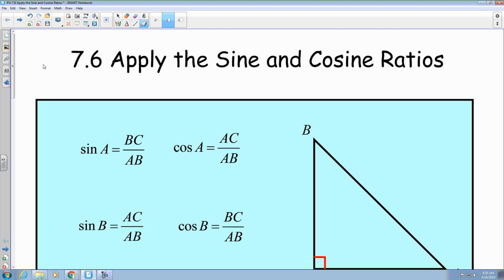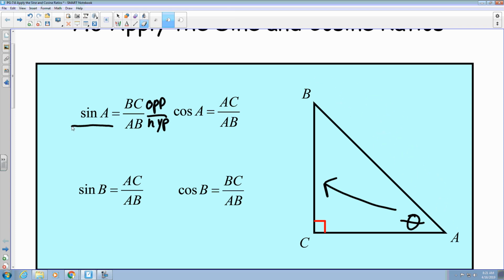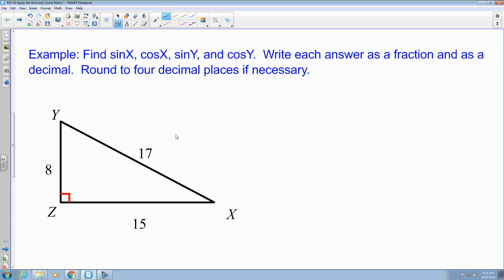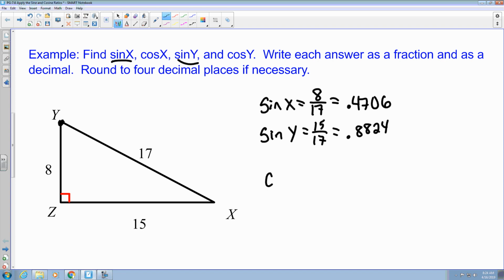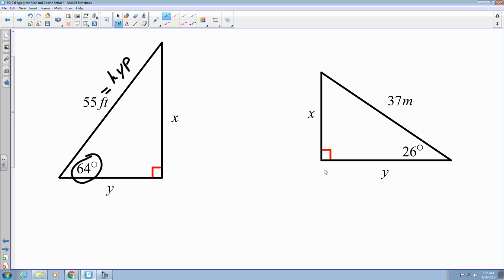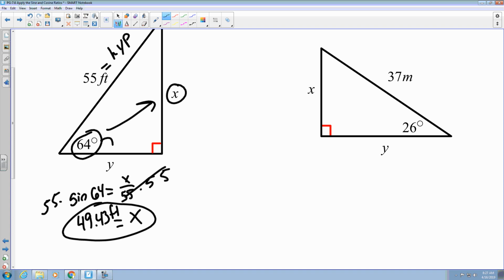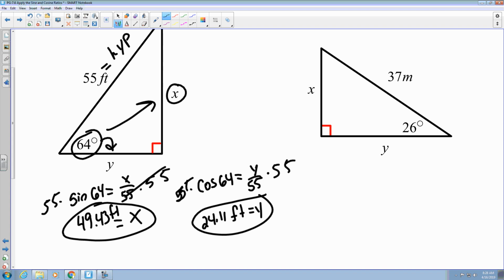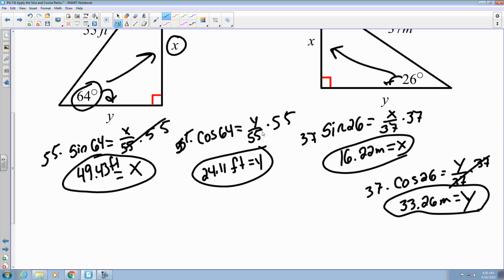7.6 Apply the Sine and Cosine Ratios